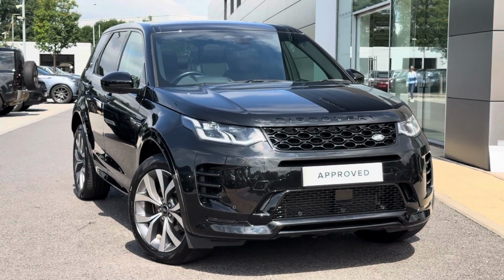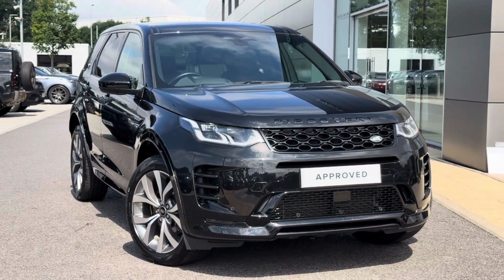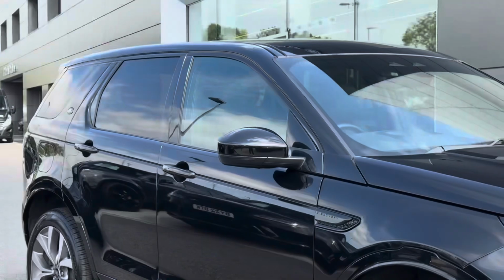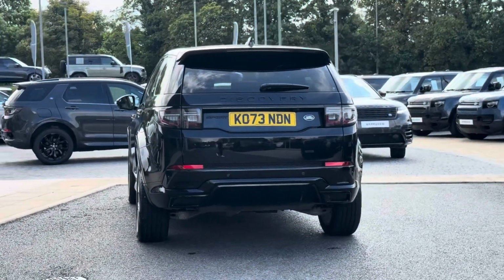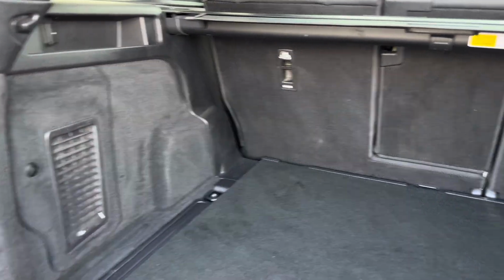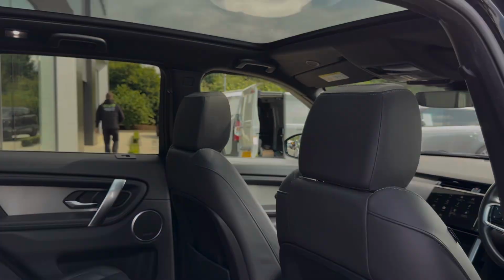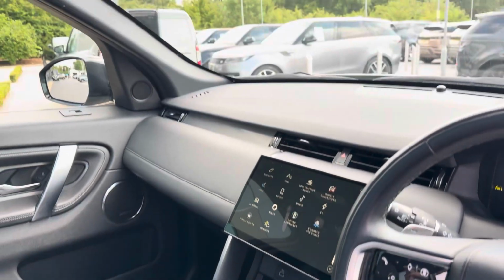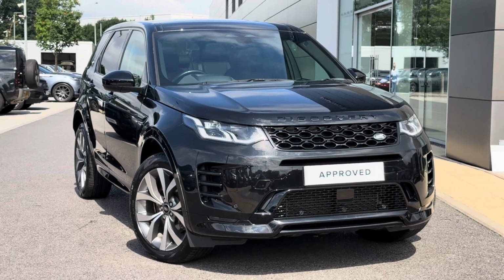Approved Used Land Rover Discovery Sport 1.5 P300e Dynamic HSE - KO73NDN -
Added Extras:
Body-coloured roof
Secure Tracker Pro
Tyre Repair System

Find out more about this Approved Used car for sale

Stafford Land Rover are part of the family owned Swansway Motor Group with over 50 years trading experience. For more information regarding our flexible finance options or a personalized video, contact our sales team now. This car comes fully prepared to the Land Rover Approved Used program, with additional customer benefits including minimum 12 Months Warranty or remaining Manufacturer’s Warranty whichever is greater,12 Months Roadside Assistance, MOT Test Warranty, 165-Point Vehicle Check and 30 Day or 1,000 Mile Exchange Agreement. Part Exchange & Finance Available subject to T&C's.
Chapters:
 00:00- Intro
00:16 - lights
00:24-exterior features/ Alloys
 00:47- Boot space / Charging
 01:02- interior/ seats
01:16- steering wheel/ entertainment systems
 01:55- outro